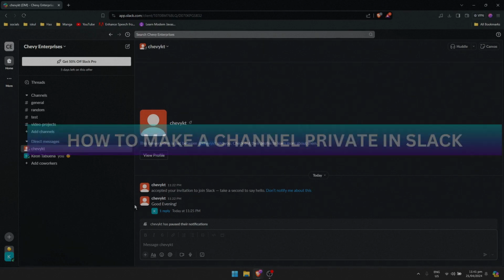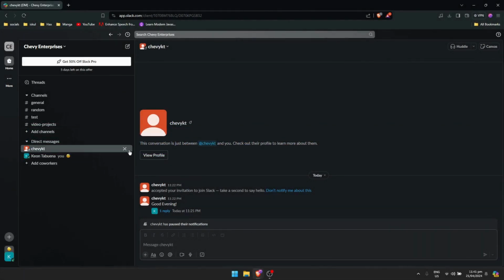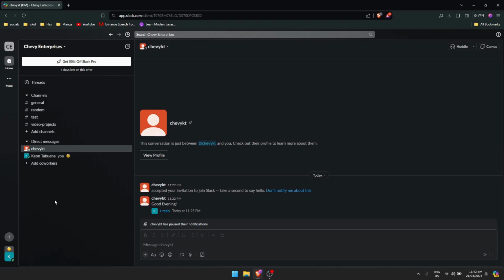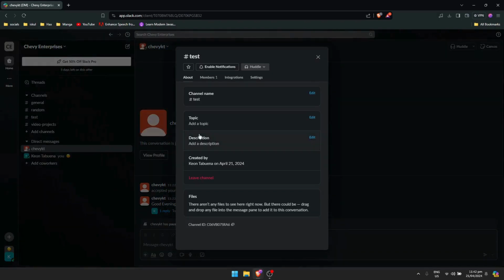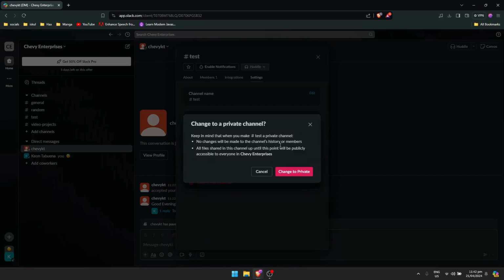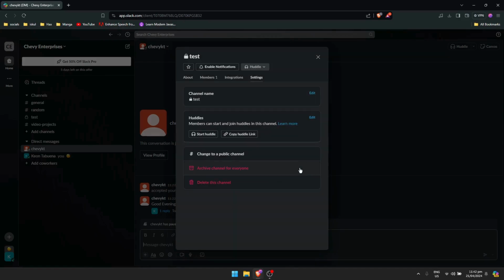How to Make a Channel Private in Slack | Slack Tutorial (2027)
Want to make a Slack channel private? This tutorial will guide you step-by-step through the process, perfect for admins who want to limit access to a specific channel. I’ll show you how to change a public channel to private in Slack.

In this tutorial, you’ll learn:
How to access channel settings to change privacy.
How to convert a public channel to a private one.
How to manage member permissions in a private channel.

Follow these steps to make a channel private in Slack and control access to sensitive discussions!

Chapters:
00:00:00 - Introduction
00:00:10 - Navigate to Channels
00:00:21 - Make a Channel Private
00:00:42 - Change Channel Settings